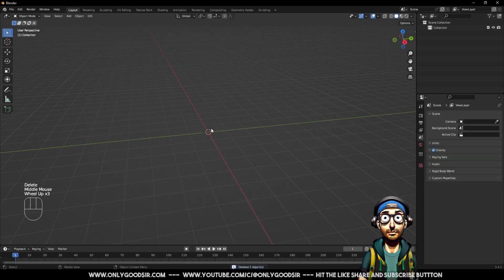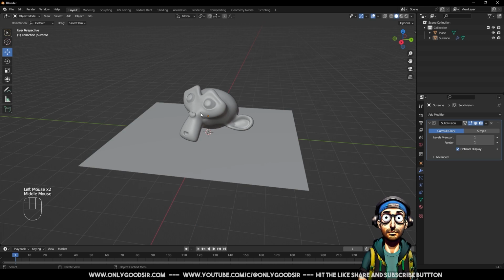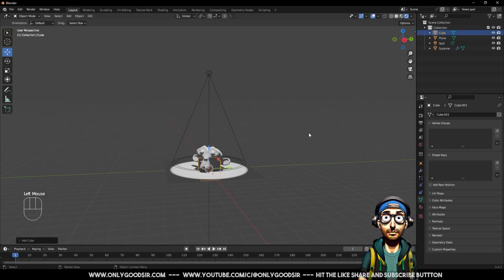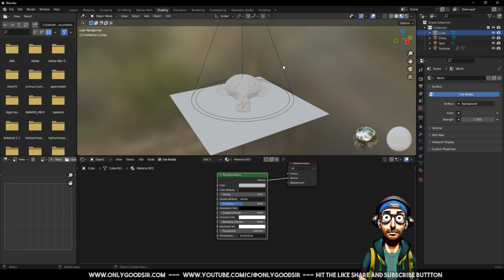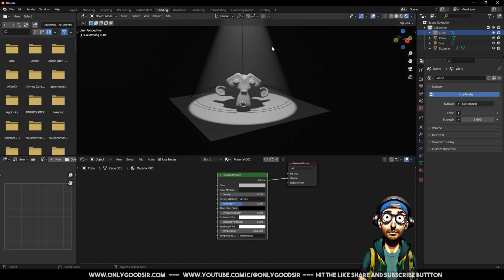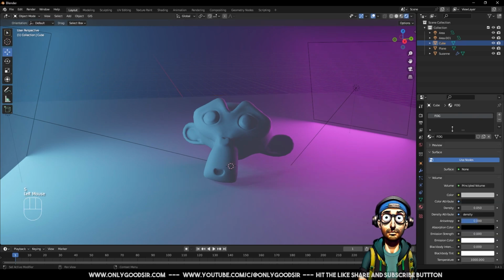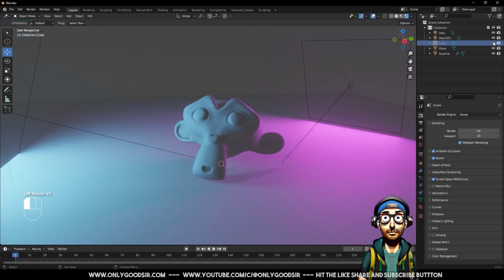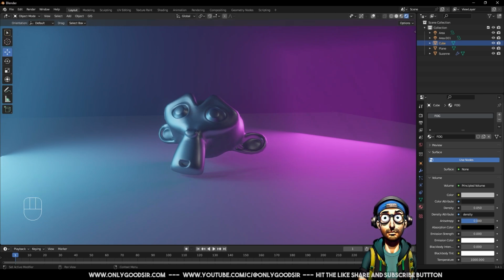How To Make Volumetric Fog In Blender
Easy volumetric fog in blender 3.4 using Eevee render A quick and easy introduction to volumetric lighting in blender. This is an Eevee tutorial. This is a beginner level tutorial.